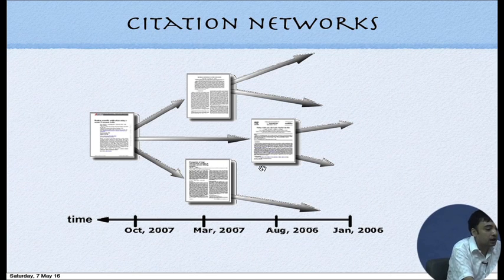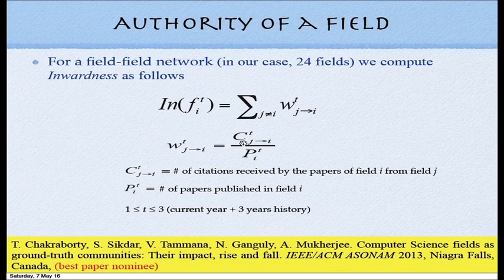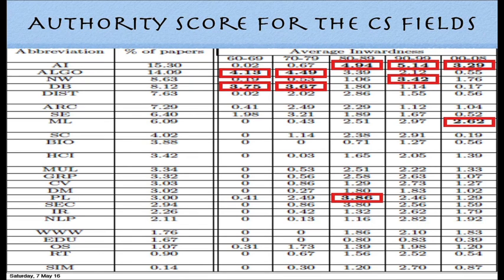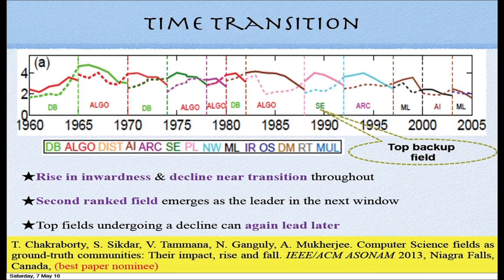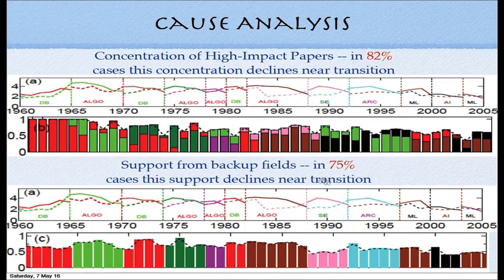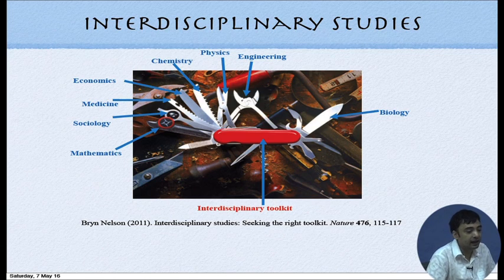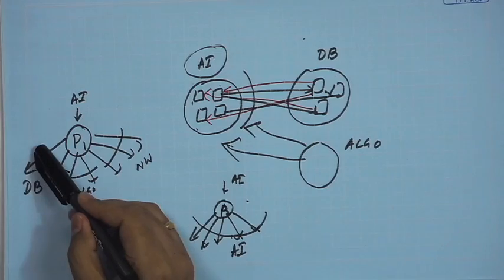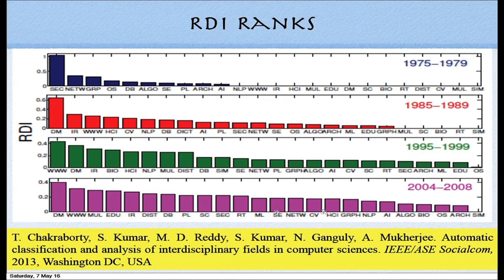Citation Analysis - I